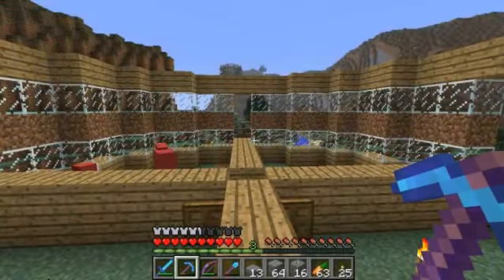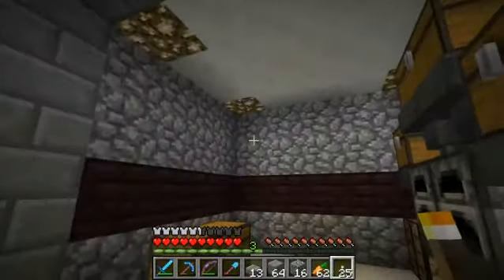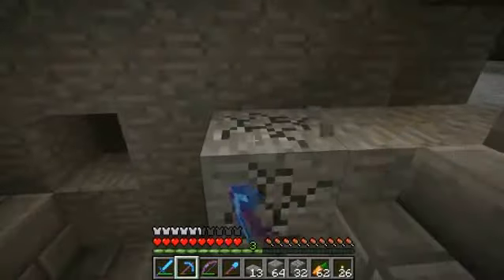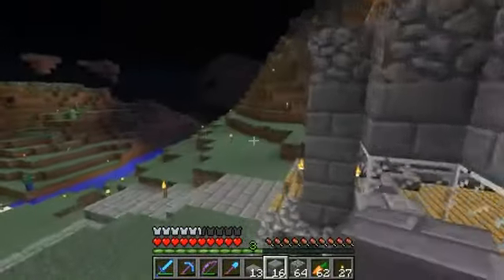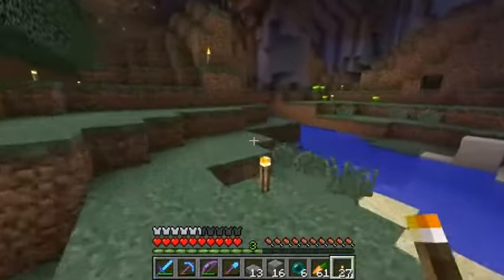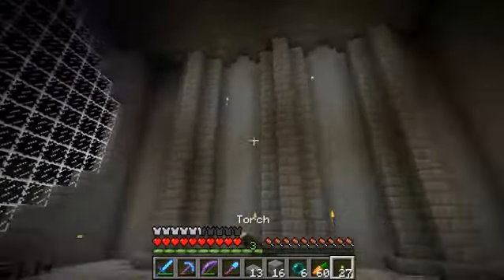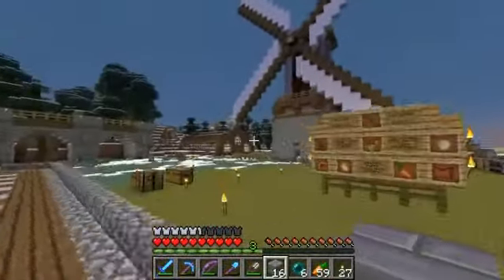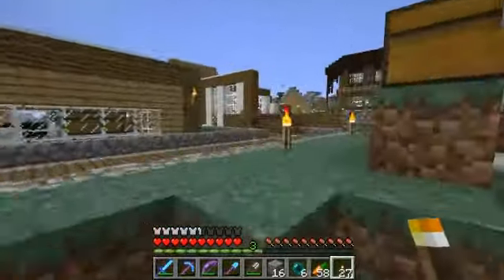Mindcrack Reddit Server S2 - Episode 15: Base Expansions and Spawn Pranks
We work a LOT on our base this one guys, glad to be back working there after visiting the medieval build so much.

We also visit spawn town which has some new builds, and some pranks ;)

Apologies for the slightly poorer quality this one, I've had trouble uploading recently (Aus internet), so I had to compress this one to actually get it up in less than 5 hours or so. I'll try to do shorter episodes next time round so they don't take ages to upload I think.